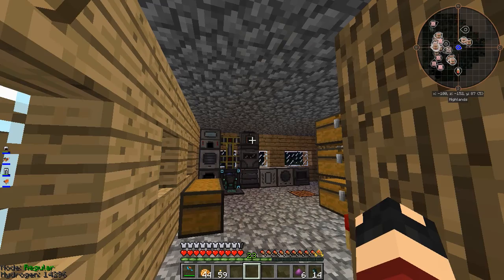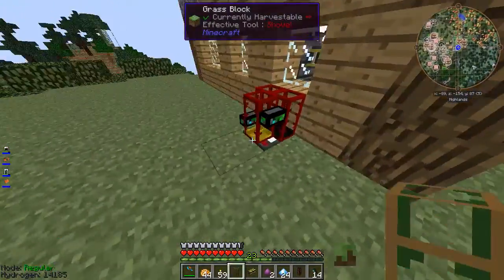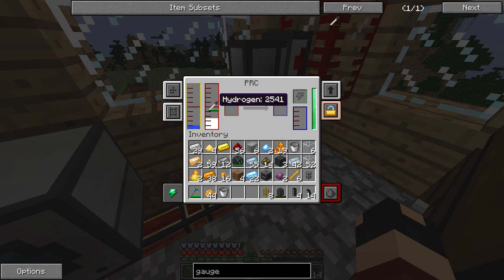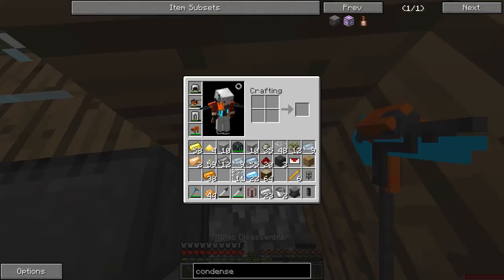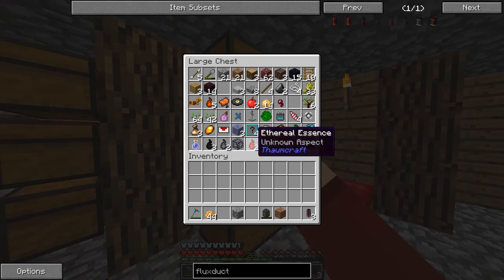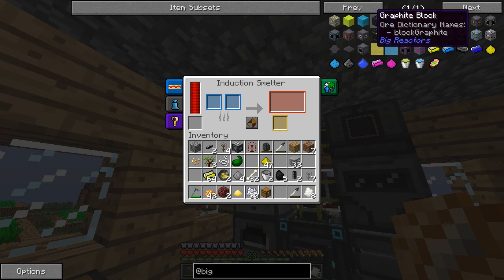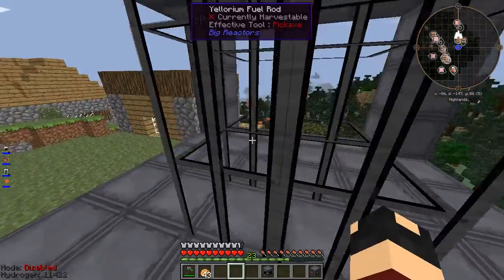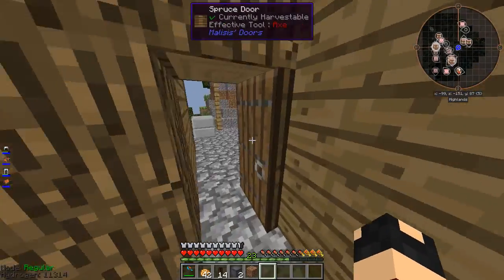Boundless Expanse | Ep.4 | Big Hoops for Big Reactors.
Boundless Expanse is a 1.7.10 ModPack based around re-creating the FTB Infinity Evolved Expert mod in an easier setting, while keeping the linear progression feature in the FTB Infinity Evolved pack.
Boundless Expanse is available for download via the Curse launcher.
Resource pack:
Vanilla!

Music used (In order):
None.
MOD LIST:

Advanced Generators by bdew
AgriCraft by InfinityRaider
AnimationAPI by thehippomaster21
Applied Energistics by AlgorithmX2
Ars Magica 2 by Mithion
Aura Cascade by pixlepix
Automagy by Tuhljin - Granted
Backpacks by Eydamos
Bow Infinity Fix by Parker8283
Brandon's Core by brandon3055
bspkrsCore by bspkrs
Buildcraft by CovertJaguar, SirSengir, Krapht, cpw, spacetoad, asiekierka
Chisel 2 by warlordjones, tterrag1098, TheCricket26, Drullkus
Custom Main Menu by Lumien
Ding by iChun
Draconic Evolution by brandon3055
EnderCore by tterrag
FastCraft by Player - Granted
Fluxed Core by jaredlll08 - Granted
Food Expansion by Lellson
Forge Relocation - FMP Plugin by MrTJP
ForgeRelocation by MrTJP
Help Fixer by matthewprenger
Highlands by sdj64
Highlands Integrator by thor12022
IronChests by cpw, progwml6
Login Shield by Glasspelican - Granted
Magical Crops by Mark719
Magical Crops Compat for MineFactory Reloaded by Streuner91
Malisis Core by Ordinastie
Malisis Doors by Ordinastie
McJtyLib by McJty
ModTweaker by jaredlll08, joshie, SpitefulFox
Morpheus by quetzi
MrCrayfish's Furniture Mod by Mr_Crayfish
Not Enough Resources by Way2muchnoise, Hilburn
OpenBlocks by Mikeemoo, boq
OpenComputers by Sangar
OpenModsLib by Mikeemoo, boq
OpenPeripheral Core by Mikeemoo, boq
OpenSecurity by Michiyo
Redstone Arsenal by CoFH team
Resource Loader by Lumien
RF Lasers by RaiderofRamen
RFDrills by goldenapple
RFTools by McJty
Simply Hammers by LionZXY
Simply Jetpacks by Tonius
Solar Flux by Nauktis
Thaumcraft Inventory Scanning by BlayTheNinth
The Erebus by Dylan4ever, chylex, ganymedes01, Vadis365, TheCricket26
Thermal Dynamics by TeamCoFH
Thermal Expansion by CoFH team
Thermal Foundation by CoFH team
TreeCapitator by bspkrs, DaftPVF
WAILAPlugins by tterrag
Wireless Redstone CBE by Chickenbones
Witchery by Emoniph - Granted
Yampst by bilde2910
Ztones by riciJak